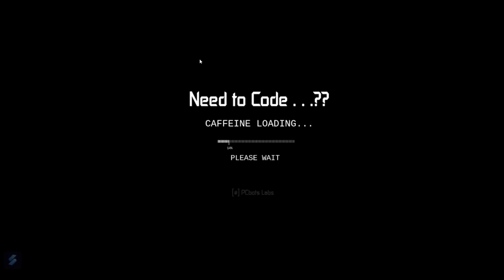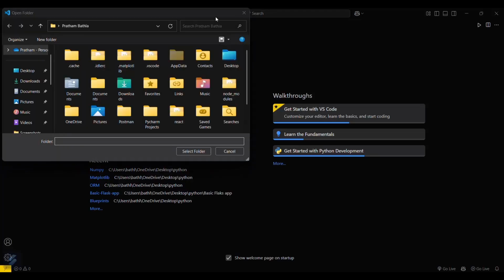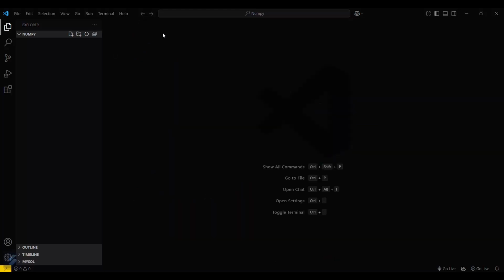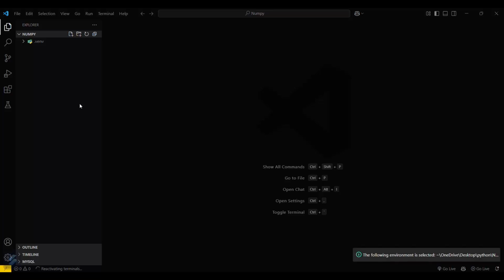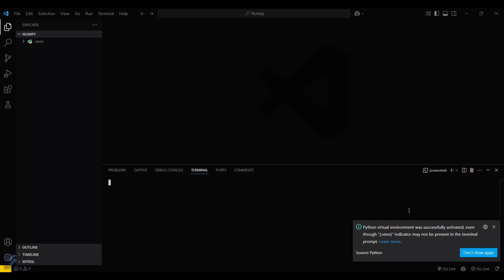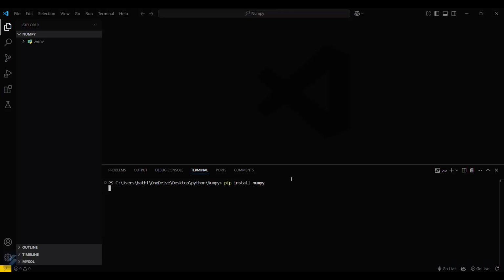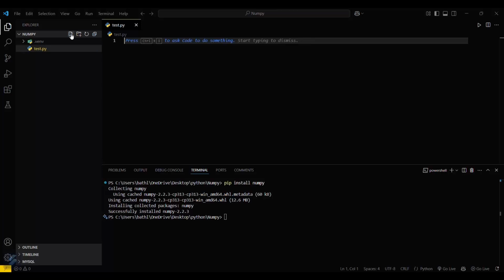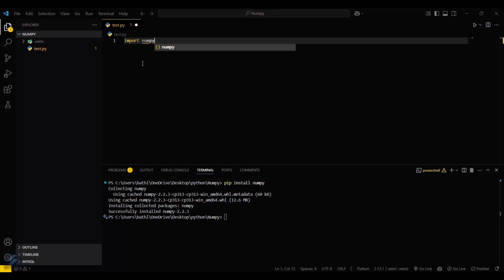How to Install Numpy Python on on Windows 11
How to Install NumPy in Python on Windows 11

Want to learn how to **install NumPy for Python on Windows 11**? In this step-by-step tutorial, I’ll guide you through the entire process so you can start using NumPy — one of the most powerful libraries for **scientific computing and numerical analysis** in Python.

NumPy is the foundation for many popular Python libraries such as Pandas, Matplotlib, and Scikit-learn. Whether you’re into **data science, AI, or machine learning**, mastering NumPy installation and setup is your first step toward working with arrays, matrices, and high-performance data operations.

Here’s what you’ll learn in this tutorial:
✅ How to **check if Python and pip** are installed on your Windows 11 system
✅ How to **install NumPy** using the pip command
✅ How to **verify your NumPy installation** in the Python interpreter
✅ Common **errors and troubleshooting tips** (like fixing “pip not recognized”)
✅ Optional: How to install NumPy inside a **virtual environment** for project isolation
✅ Bonus tip: How to install NumPy using **Anaconda** for data science workflows

By the end of this video, you’ll have NumPy fully installed and ready to use. You’ll be able to import it in Python and start performing fast and efficient numerical operations, like creating arrays, performing mathematical calculations, and handling large datasets.

This tutorial is perfect for **beginners, students, and data enthusiasts** who are learning Python for data analysis or machine learning.

🚀 Get started with NumPy today — the essential Python library for numerical and scientific computing on Windows 11!